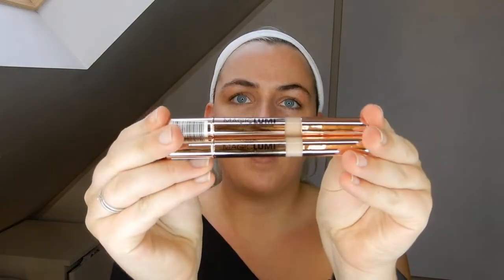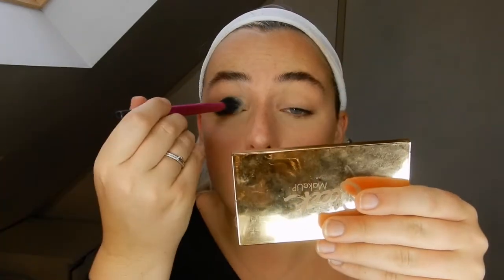FULL FACE OF DRUGSTORE FIRST IMPRESSIONS | MAKEUP TUTORIAL | TILLY JONES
Helllllo beautiful subbys!!! Here's a not so quick makeup tutorial using a bunch of new products I brought before I left, but still hadn't got around to trying! First impressions and little reviews for u! Lots of loooove xxxxxxxxxx